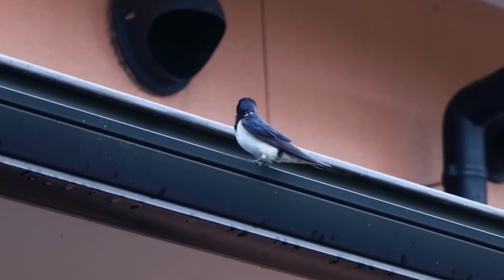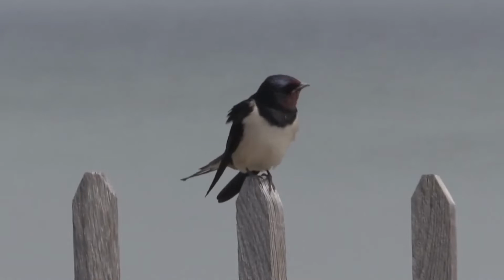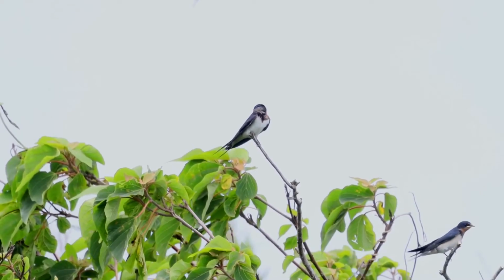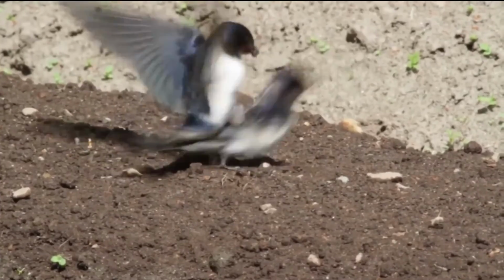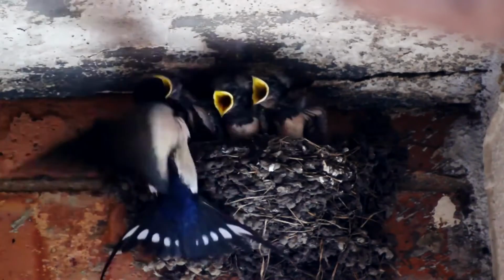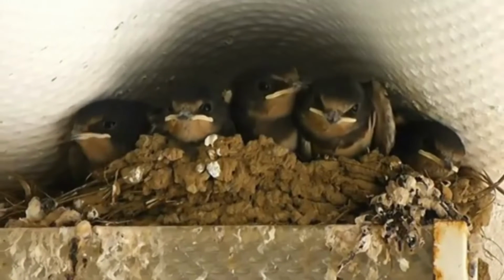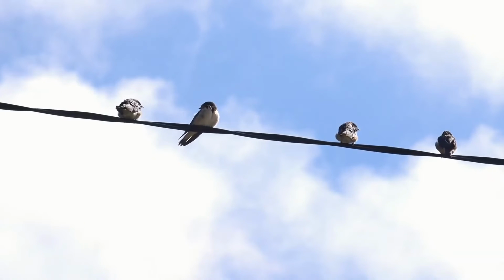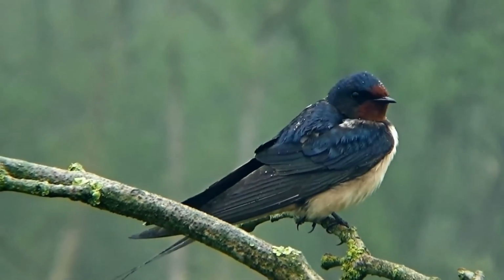Things you need to know about SWALLOWS!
Swallows are a much loved sign of the arrival of spring, but how much do yo actually know about then? This video covers everything from where swallows migrate to, how long swallows live, if swallows mate for life, how many eggs swallows lay and pretty much everything else you could want to know about them.
I write all the scripts used in these videos. it was too big for the video description but please get in touch f you would like to see it.

Please watch my videos all the way through, YouTube removed all the viewing hours I had when they killed my channel over fake strikes!